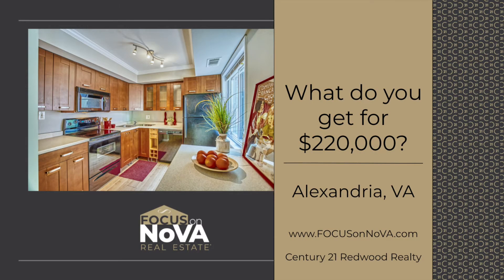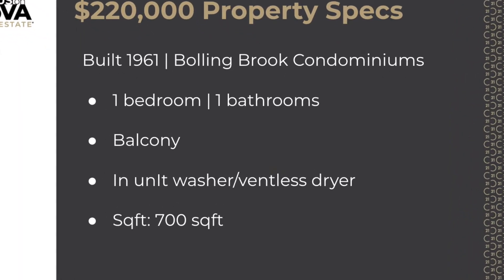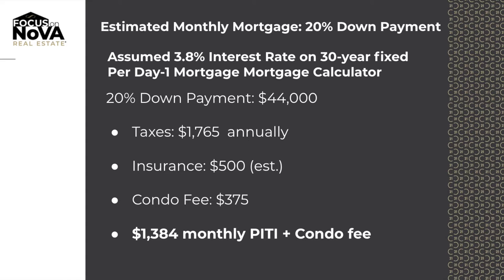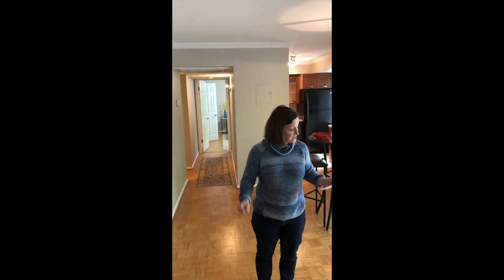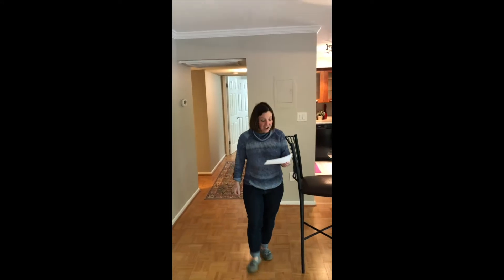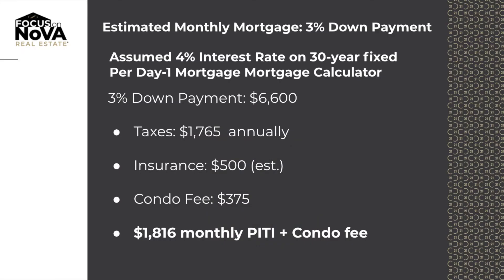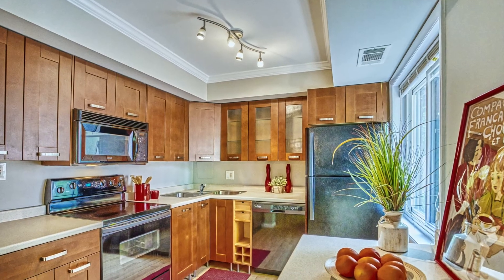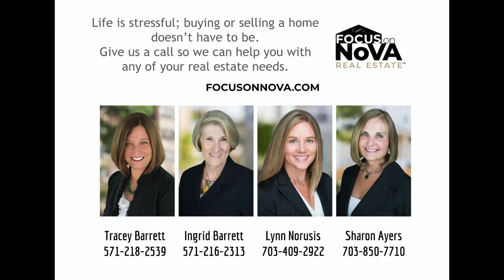What You Get For $220,000 in Bolling Brook Condos, Alexandria?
The FOCUS on NoVA Real Estate team details the affordability and monthly payments for a $220,000 1-bedroom, 1 bathroom condo in Alexandria.